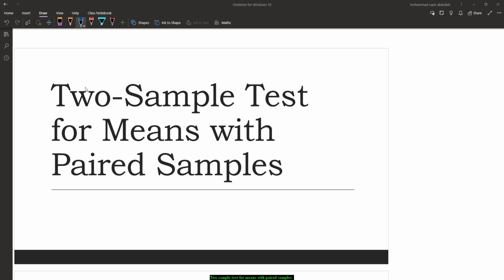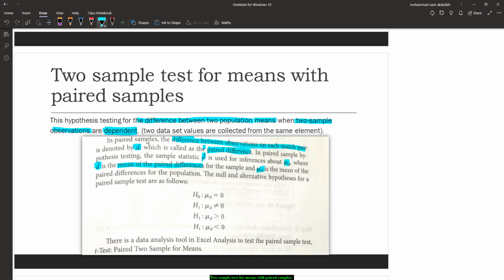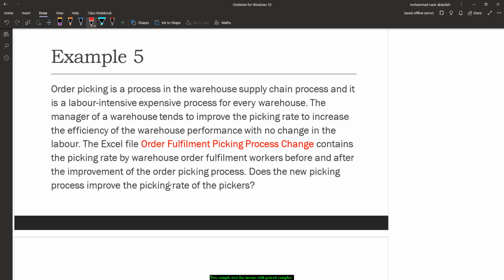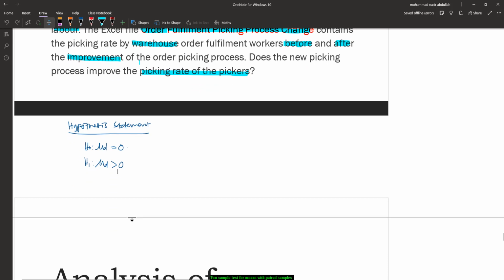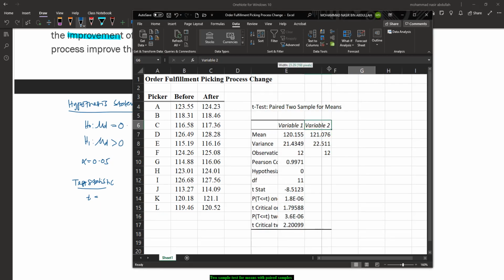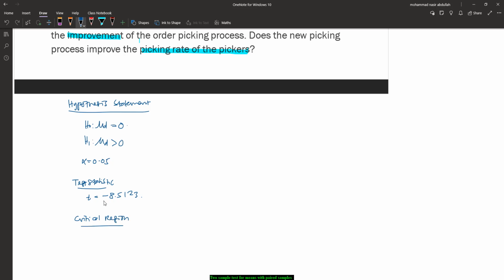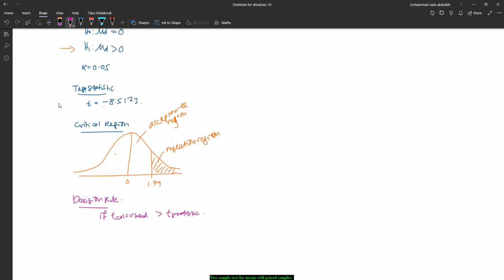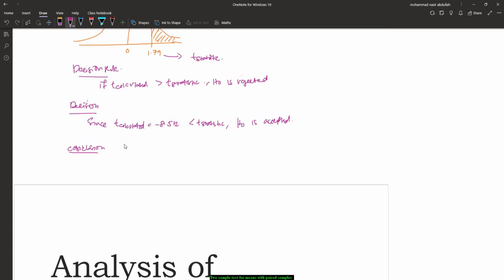Two Sample Paired t test | MS Excel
Salam,
In this video, I am demonstrating on how to conduct two sample paired t hypothesis test using Microsoft Excel.

Thanks,
MNA.